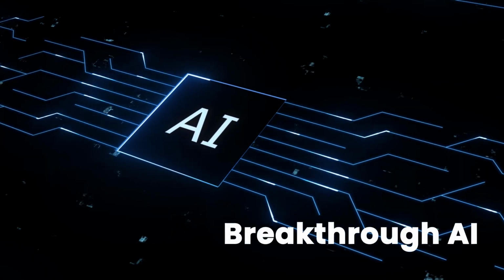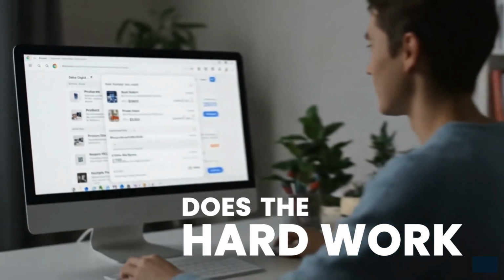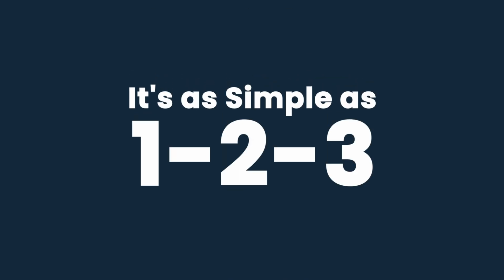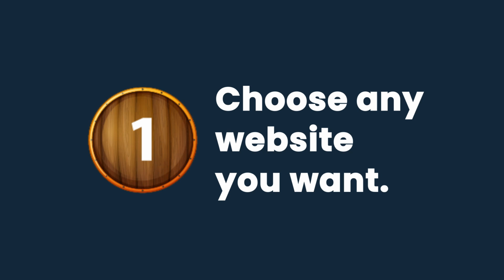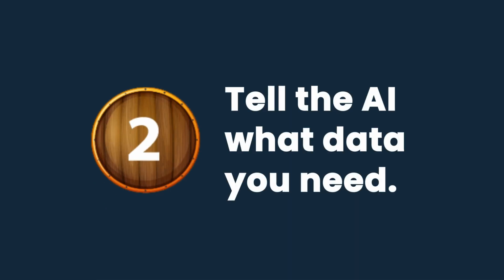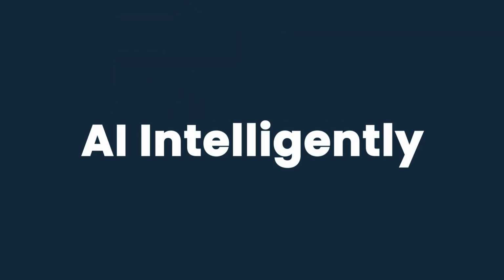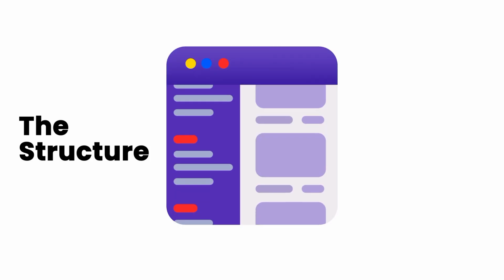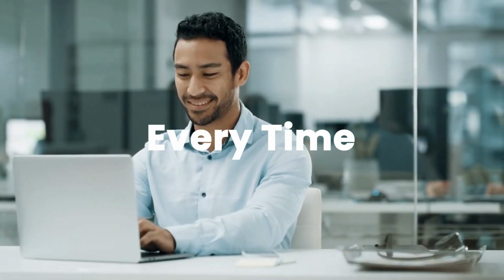How to Scrape Any Website with AI No Coding — Best AI Web Scraper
Want to scrape any website using AI — without writing a single line of code? 🚀
In this tutorial, I’ll show you exactly how to extract data from any web page fast using an AI-powered web scraper.

Whether you’re a digital marketer, researcher, or business owner — web scraping can save hours of manual work.
In this video, I’ll walk you through how to:
✅ Scrape websites automatically using AI
✅ Extract structured data (titles, prices, images, etc.)
✅ Export everything into CSV or Google Sheets
✅ Clean and organize your data for instant use

💡 No coding, no browser extensions, no headaches — just smart AI automation.

Want to try this exact AI scraper setup? Check It Out Now

👍 Like if you want me to scrape your favorite site next!

Timestamps:
00:00 — Intro
00:35 — Setting up the AI Web Scraper
01:20 — Scraping data step-by-step
03:45 — Exporting to CSV / Google Sheets
05:10 — Pro tips & avoiding blocks
06:00 — Wrap-up + bonus automation